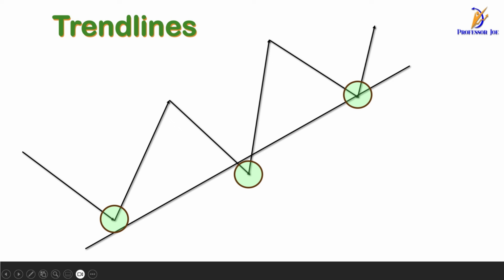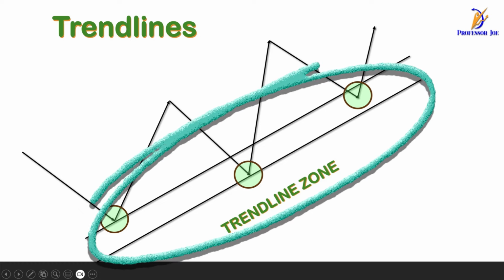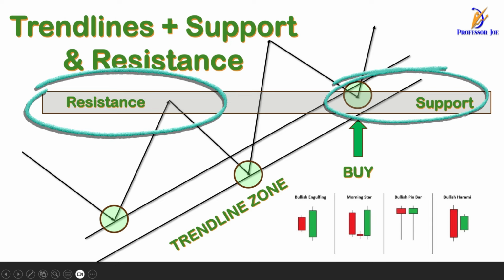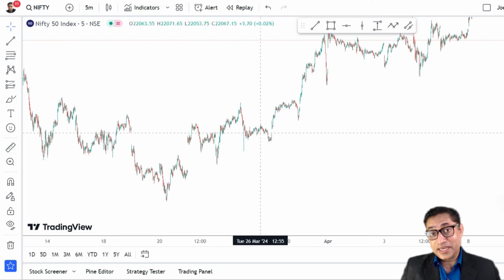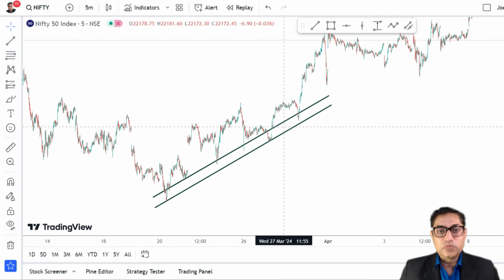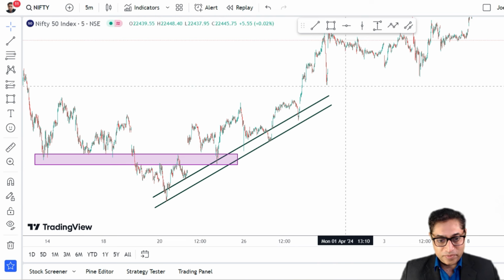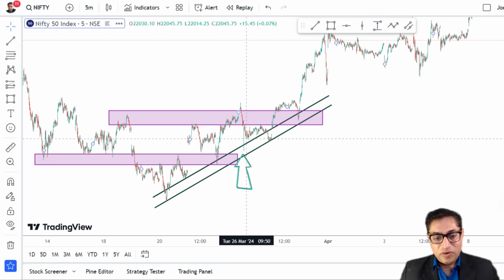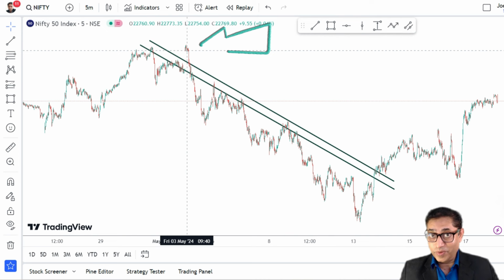How To Draw Trendline | Trendline zones | How to Trade using Trendline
Create Trendline zones, How to trade using trendline zones, top secret to trade using trendline zones.